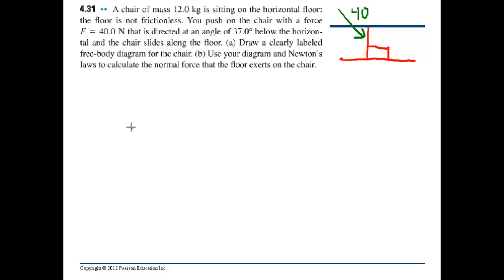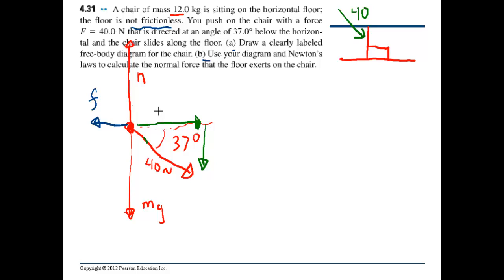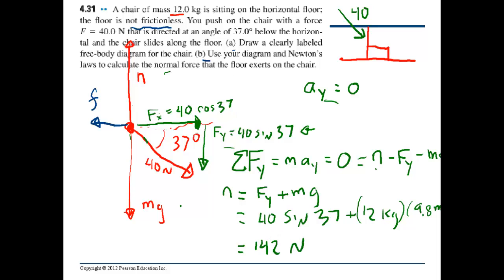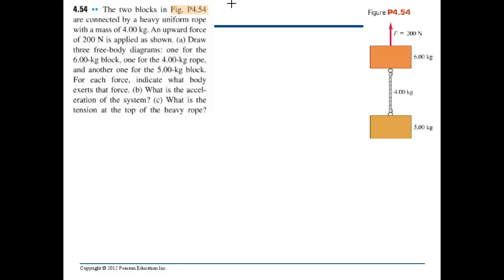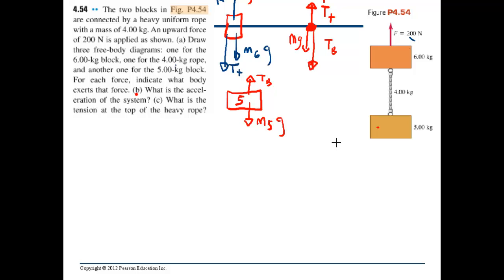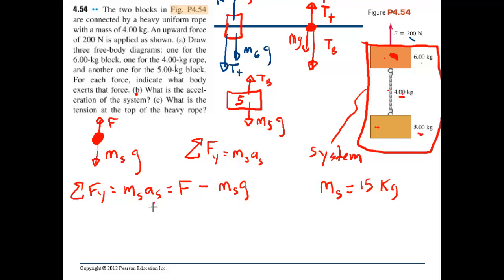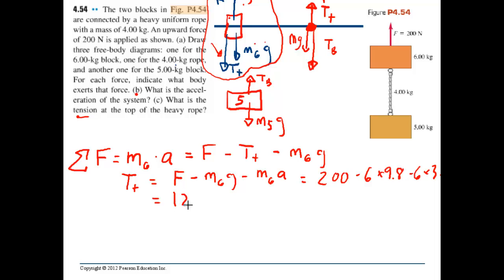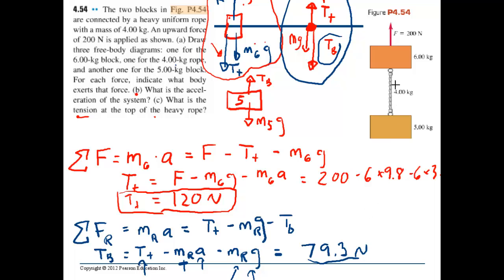241 Ch4 Worked Probs